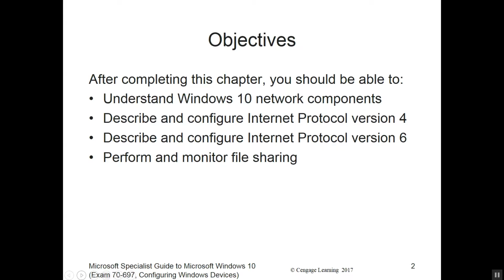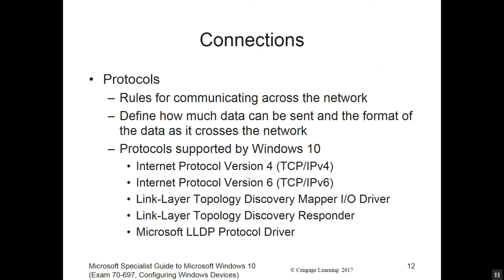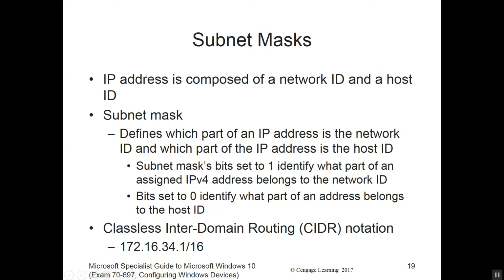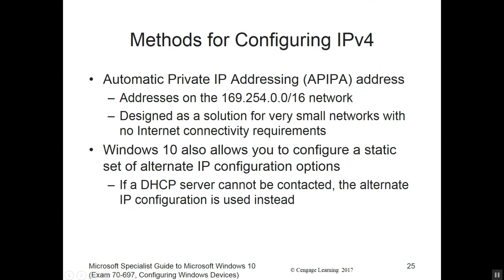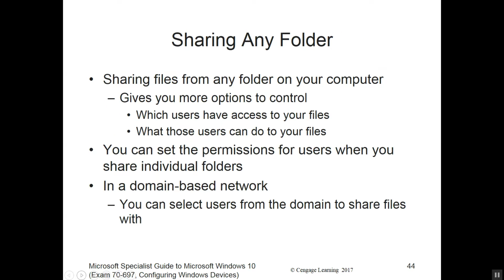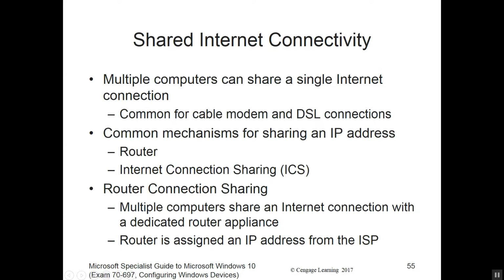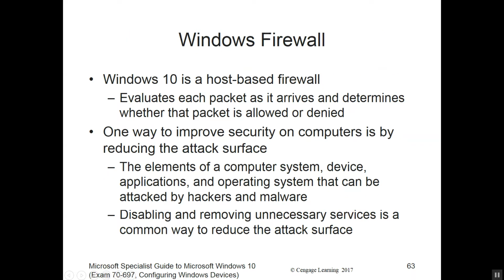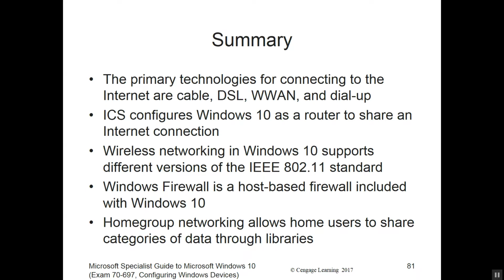CTS1110 Unit 7 Overview